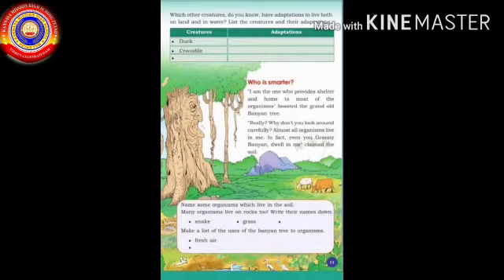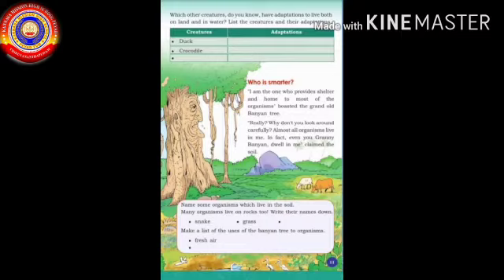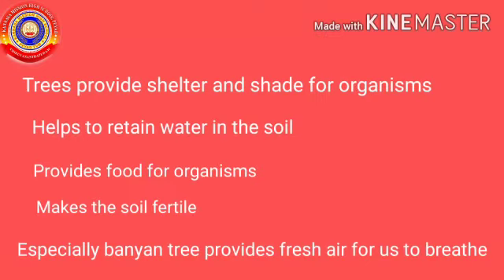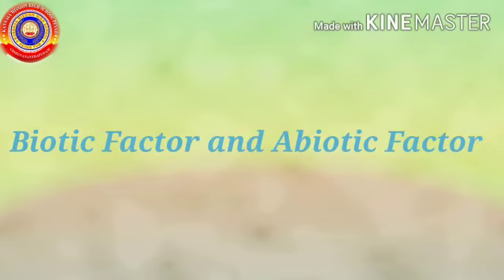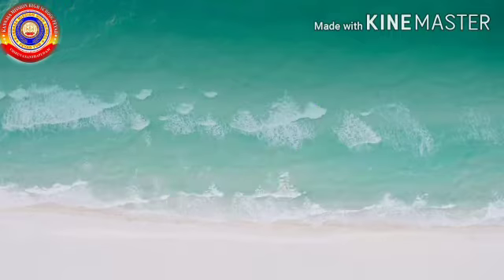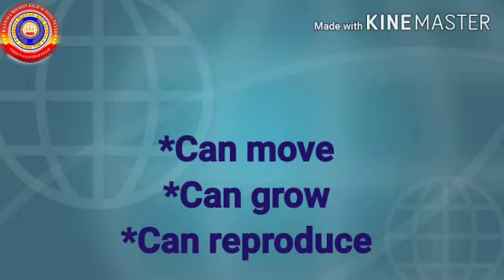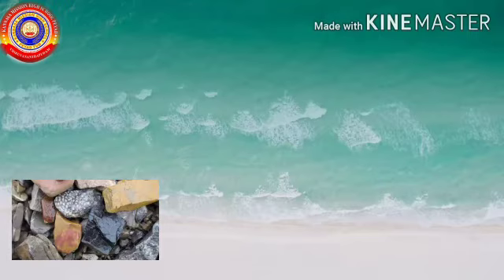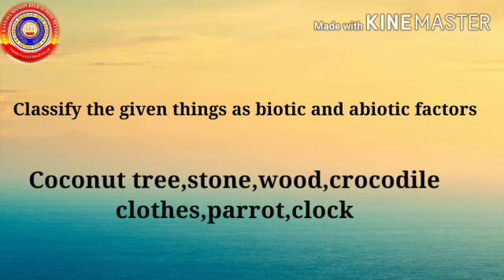KRSMA#Standard 4 EVS Part 5 Chapter 1 Fields And Forests